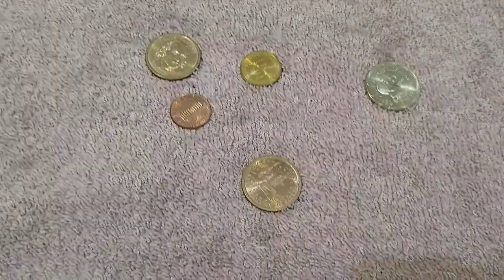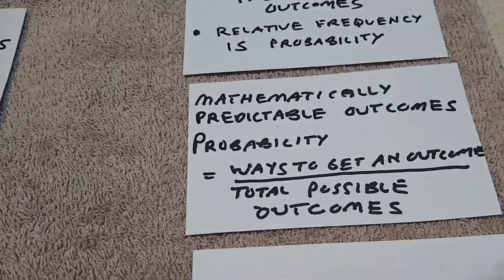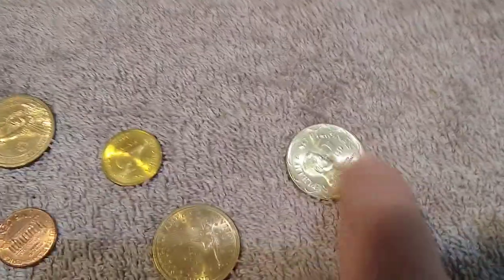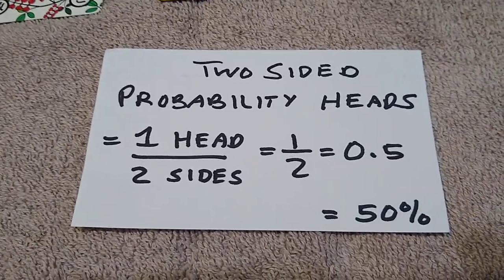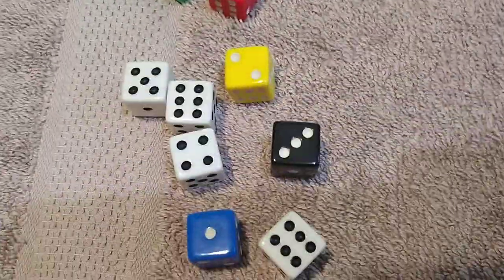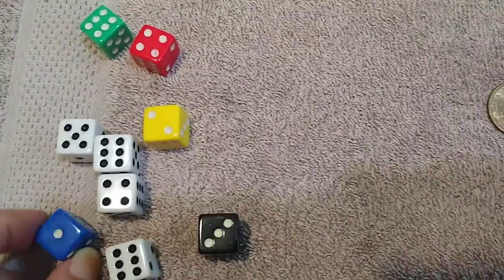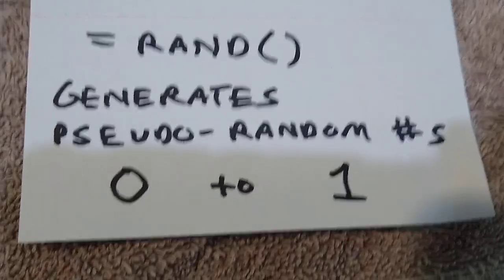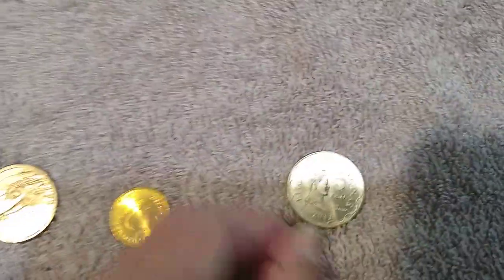Stats 5.1 Probability: Mathematically predictable outcomes for single toss or draw systems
A brief introduction to mathematically predictable outcomes for single flips of a coin, single tosses of one die.
Video showing how to model a single one sided die in Google Sheets app. Includes using the frequency function to generate a frequency table and associated column chart variant of a histogram